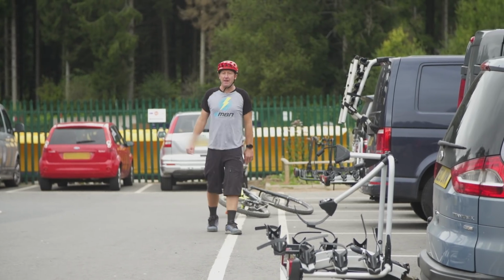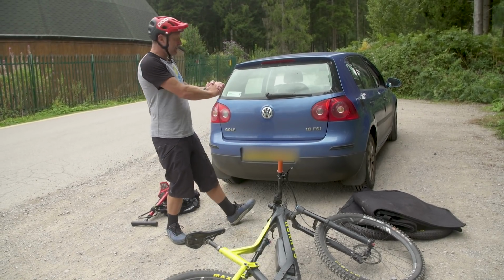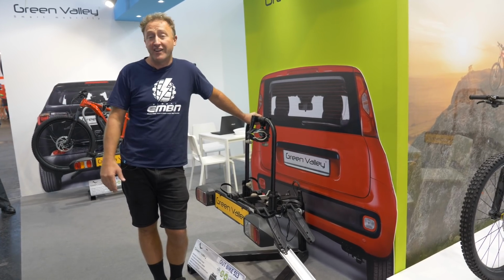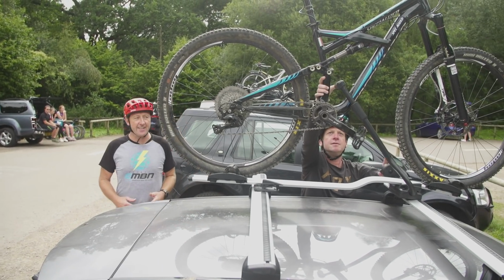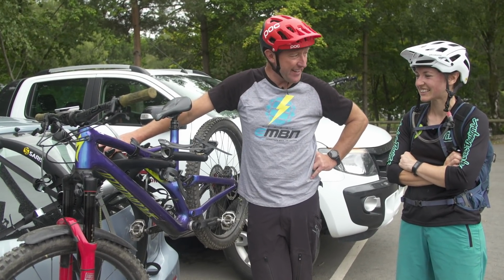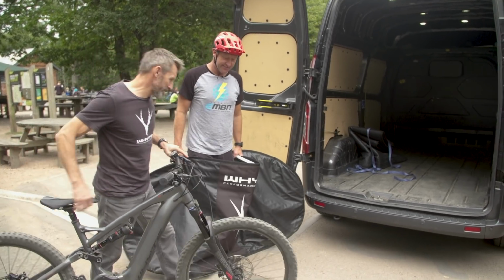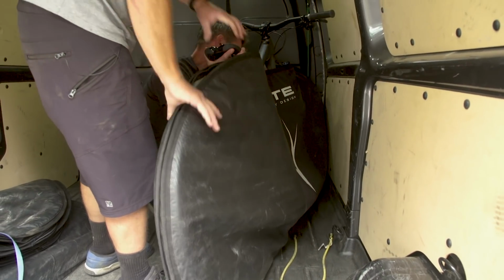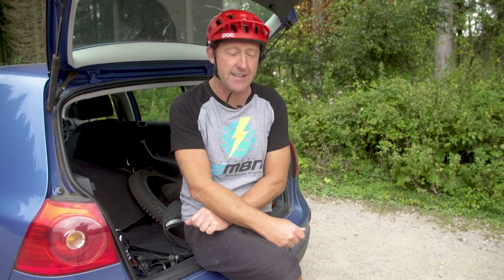How To Transport Your E Bike | Getting To The Trails With An EMTB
If you aren't lucky enough to live within in riding distance of the trails you will need to transport your E-Bike there somehow. Steve shows you the various options available, from racks and vans to pick up trucks ⚡️

How do you get your E Mountain Bike to the trails or bike park?

If you'd like to contribute captions and video info in your language, here's the link 👍

I Don't Wanna Be You (Instrumental Version) - Park Lane

The know-how…
The skills…
The tech…
The inspiration…